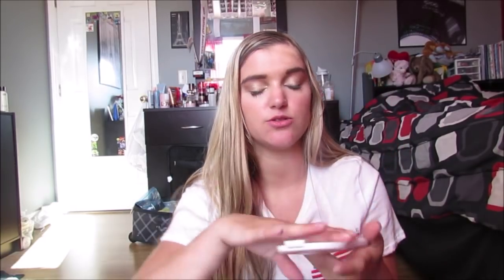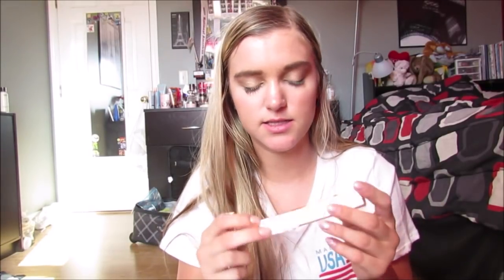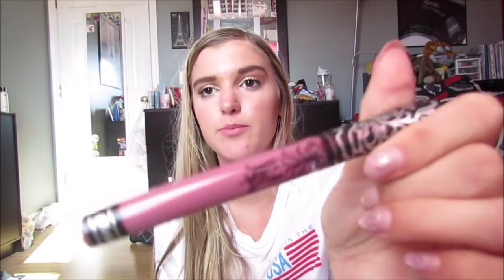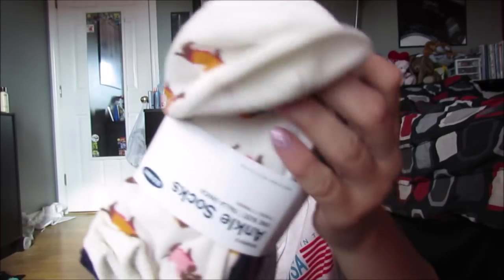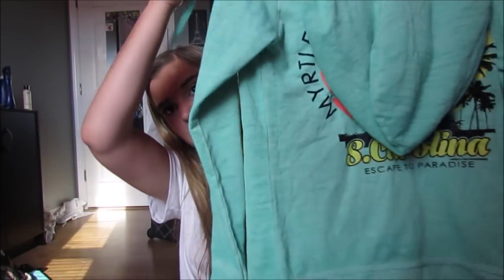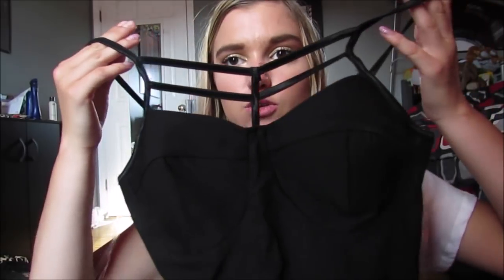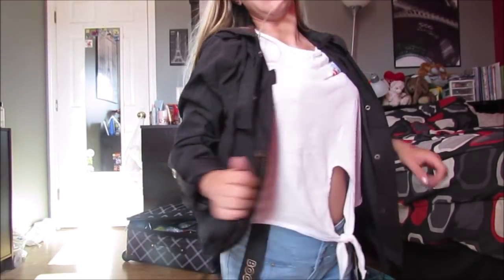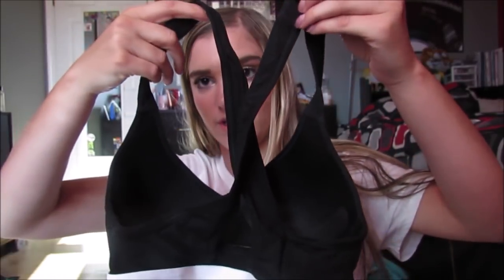HUGE HAUL: CALVIN KLEIN, VICTORIA'S SECRET, SEPHORA & MORE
Huge Haul : Voctoria's Secret, Sephora, Calvin Klein, Rue 21, Belk, Ross & more!
I hope you guys enjoyed this video I had lots of fun filming it and I had so much fun on vacation! Be sure to watch my week at Myrtle Beach vlog if you missed it :)

FAQ!
What's your name?